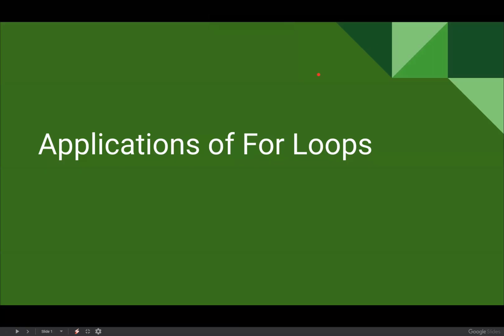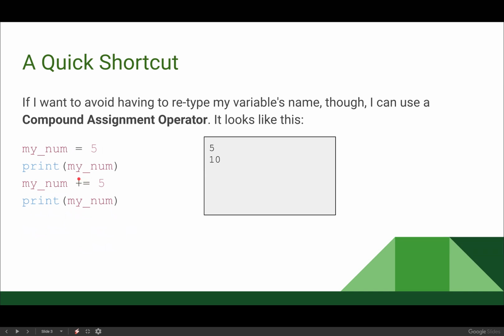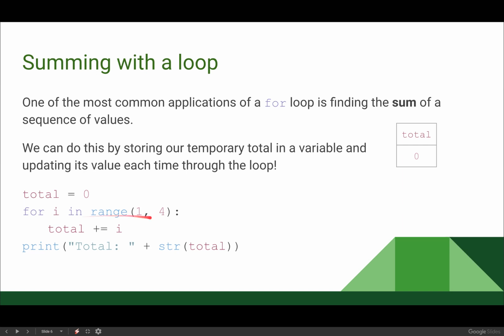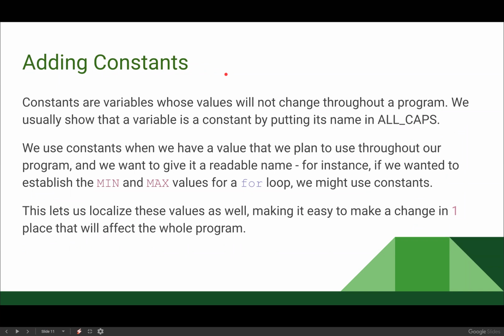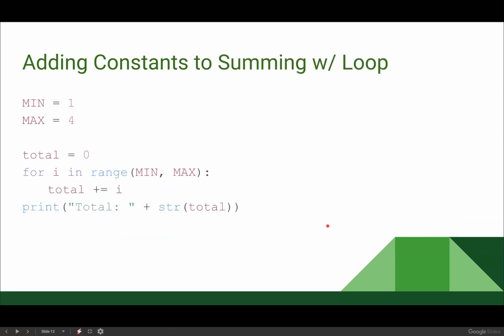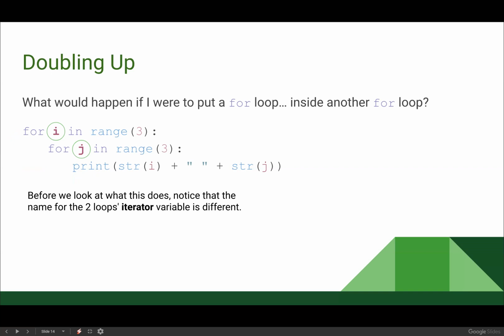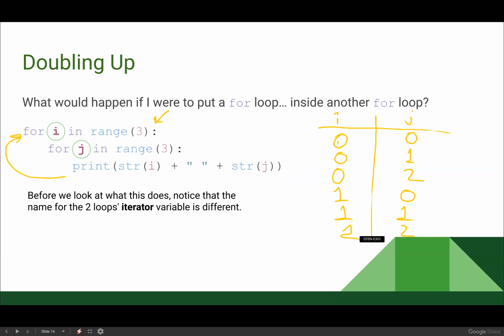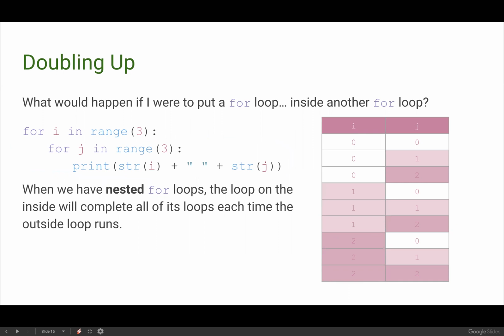AP CS P Unit 2 Lesson 6 - For Loop Practice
Lecture covers CodeHS Module 4.7 - For Loop Practice